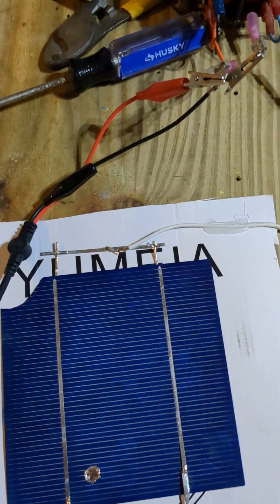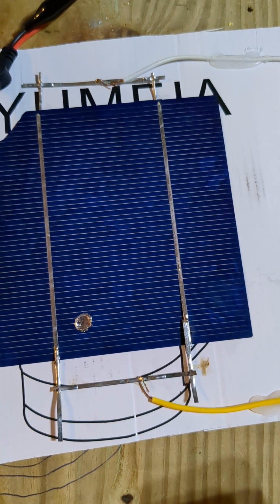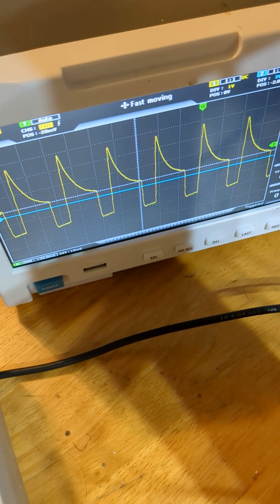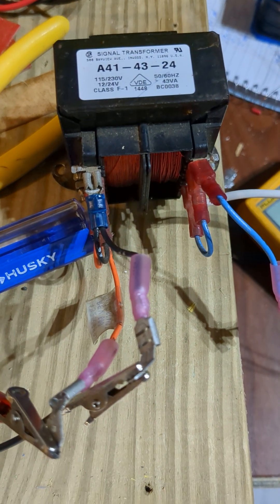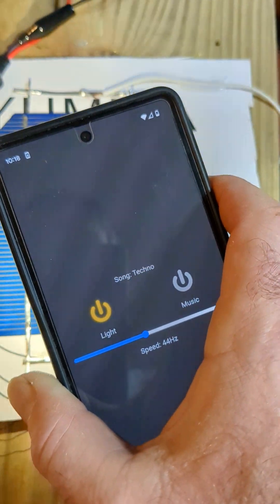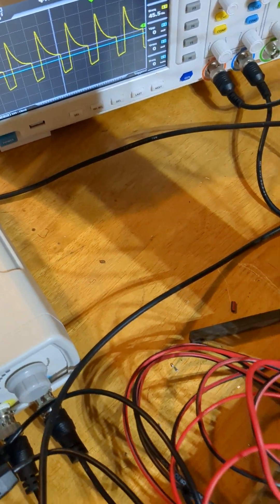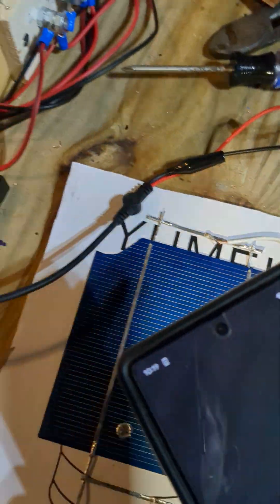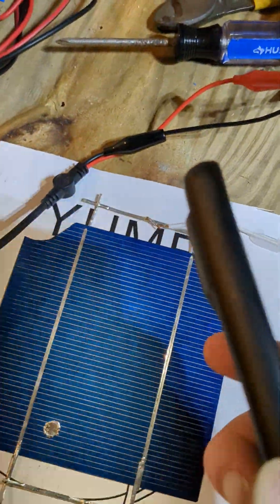Proof- it is possible to stop lenz from raising the source power.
Free Energy Forum